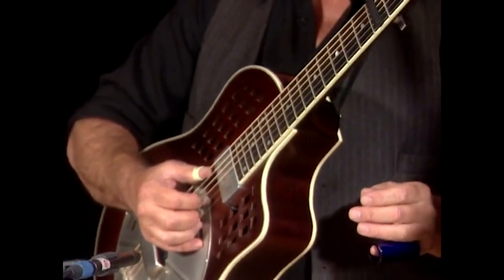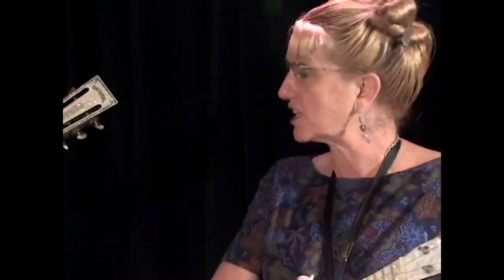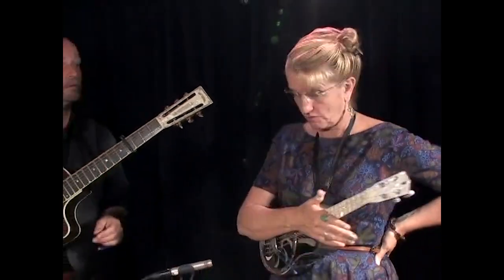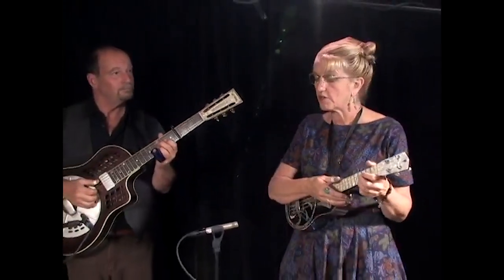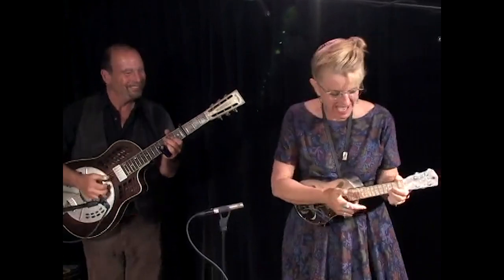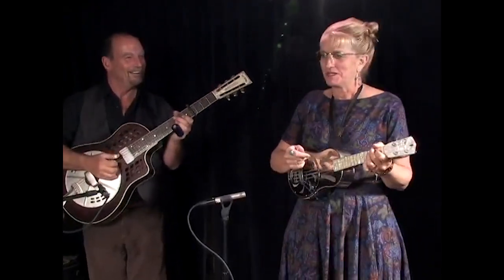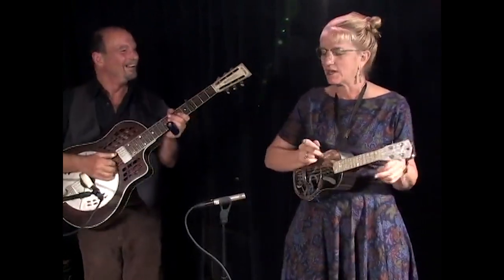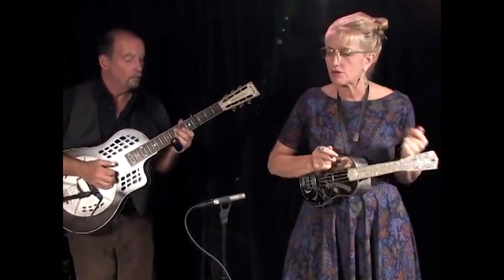"Keep It Clean" performance by Del Rey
This informative and entertaining video will teach you a myriad of fingerpicking and chording techniques. Del takes a guitar player’s approach to the instrument, using her three fingers to get syncopated melody and harmony lines against a steady thumb beat. She teaches you how to play cool riffs, turnarounds, blues songs and up-beat dance tunes.

Tuning her uke to open C (G-C-E-A), she starts off with blues scales and right hand exercises to coordinate your picking and fretting hands. Then it’s right into five fabulous pieces in a variety of keys: Goin’ Up The Country (Barbeque Bob), Run and Tell Your Daddy, Lord and Keep It Clean (Charlie Jordan), Dance Hall Shuffle (Clifford Hayes) and Brown’s Blues (Matt Weiner).

Extra! Del performs four songs with guitarist Steve James, and provides invaluable insights into strings, picks and ukes in general.
00:00 Introduction
00:51 Tune starts
03:08 Uke Close up